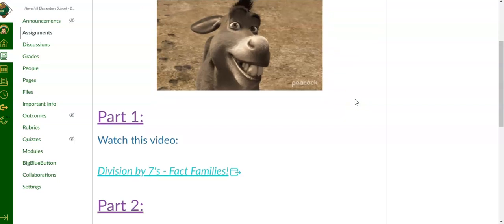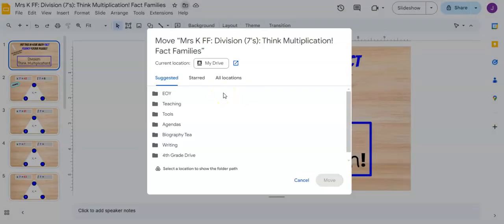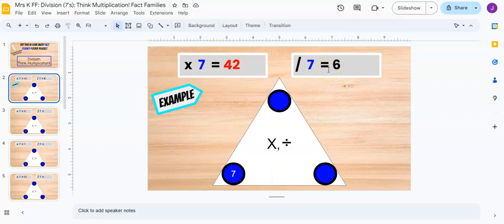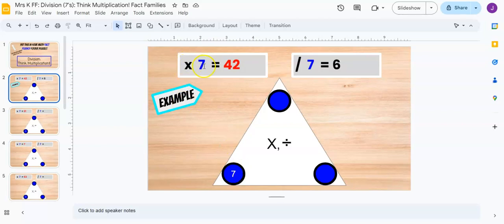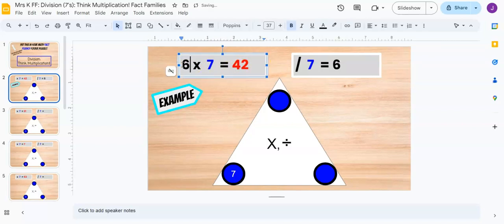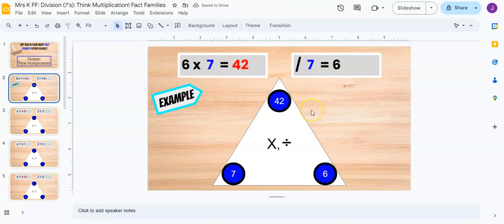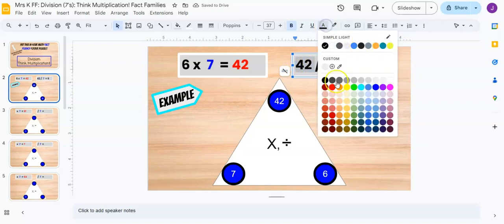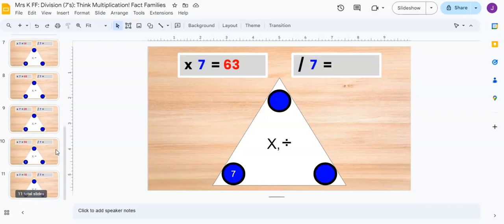FF Divide by 7's